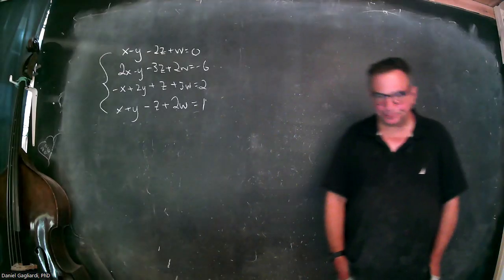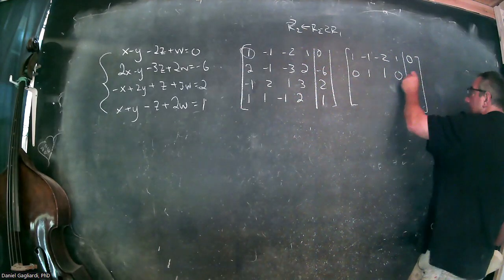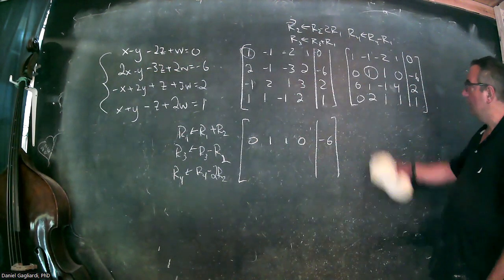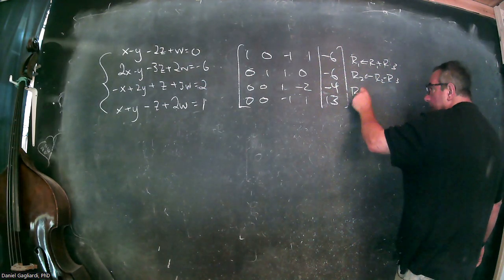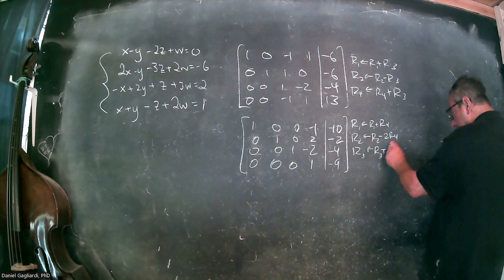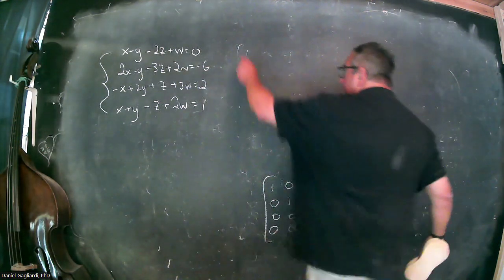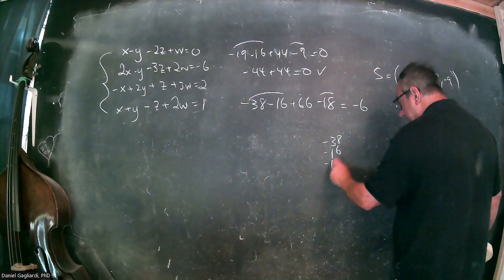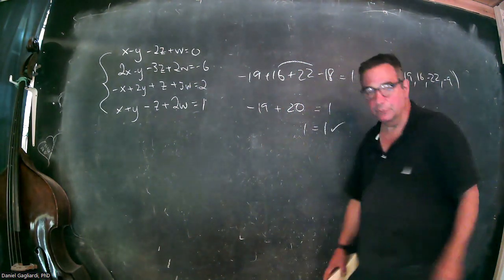Solving a 4x4 linear system by reducing an augment matrix Example 2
In this video I solve a 4x4 linear system by reducing the augmented matrix associated with the system.  To reduce the augment matrix, I use row operations to produce a reduced echelon form of the augmented matrix.  The row operations to do this are: Interchange any two rows, multiply any row by a non-zero scalar, or adding a multiple of one row to another.  In tis case the solutions is unique because the reduced row echelon form of the coefficient matrix is the identity matrix.